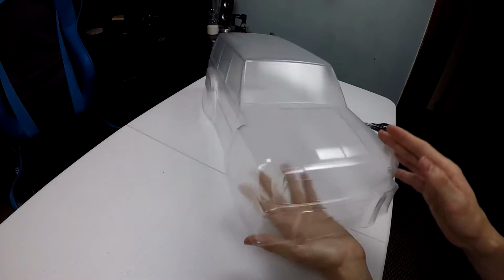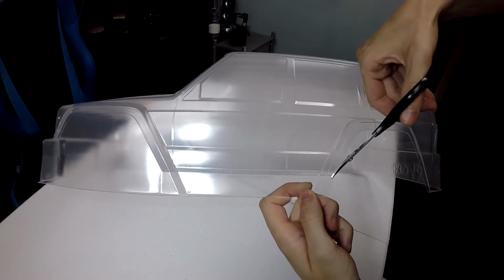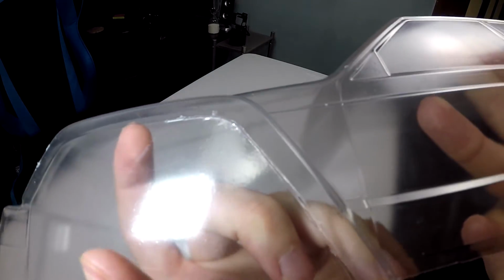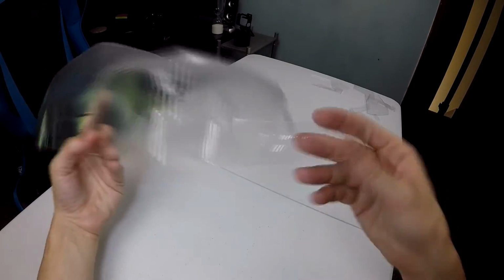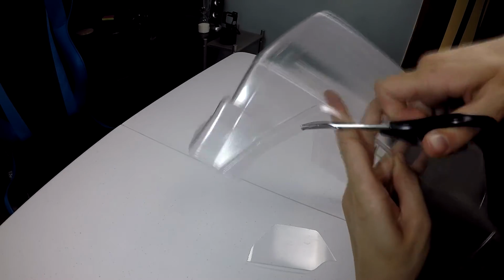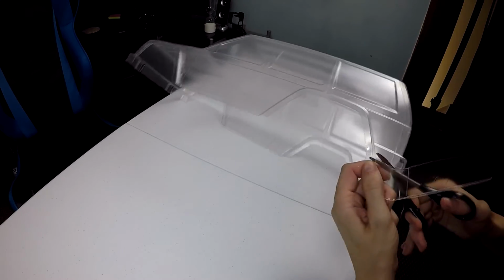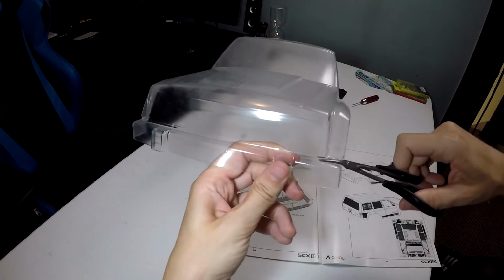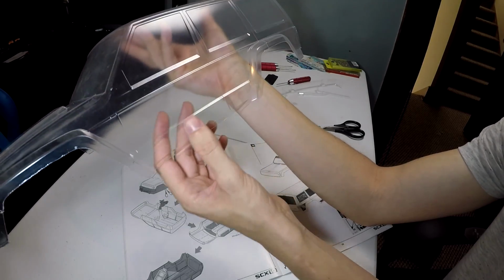Axial SCX10 II Kit Build - Cutting out the Body! Day 9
Part 9! Cutting out the body.

I upload daily livestreams and videos off-road games, RC trucks, PC Mods, funny moments, DLC info, and more in Grand Theft Auto V, SpinTires, and BeamNG Drive!